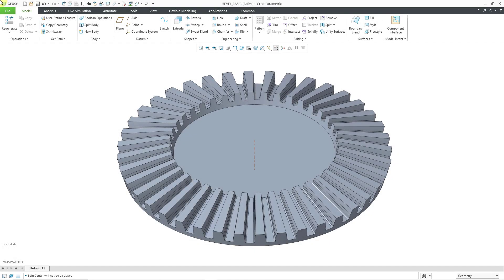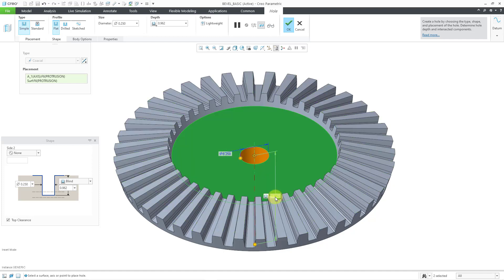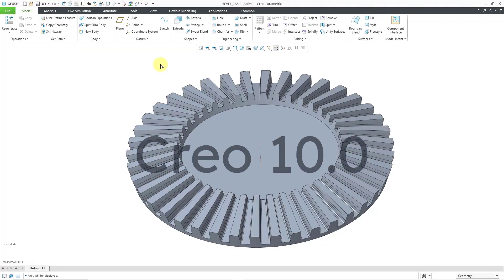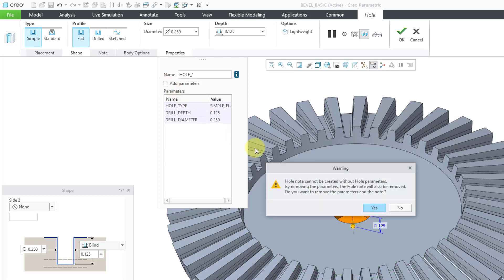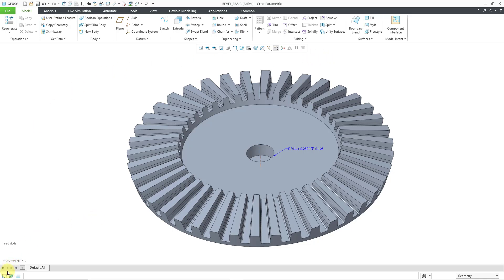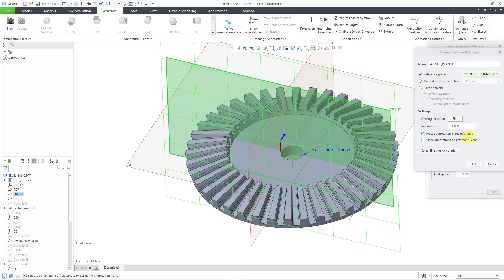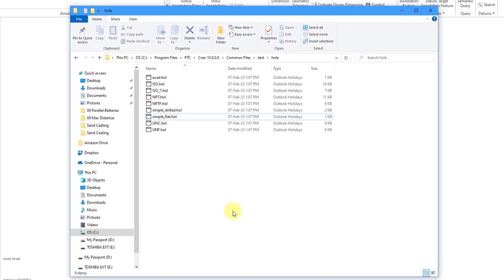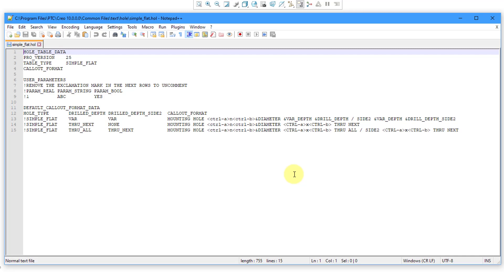Creo Parametric 10.0 - Simple Hole Enhancements - Parameters and Notes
This Creo Parametric 10.0 tutorial shows the new enhancements for Hole features. Like Standard Holes, you can now generate parameters and notes for Simple Holes automatically. You can control the hole note format via new .hol files in the Creo Parametric loadpoint.

Thanks,
Dave